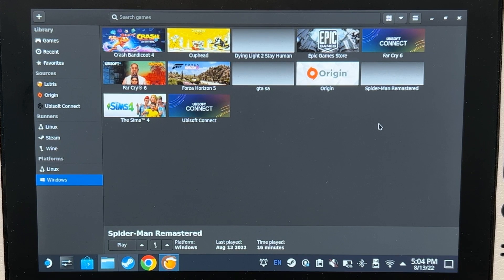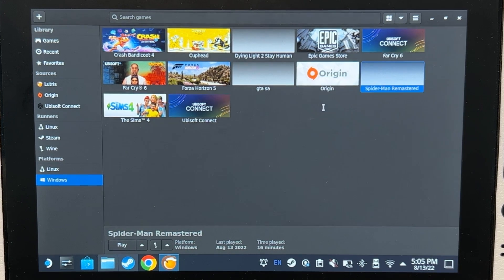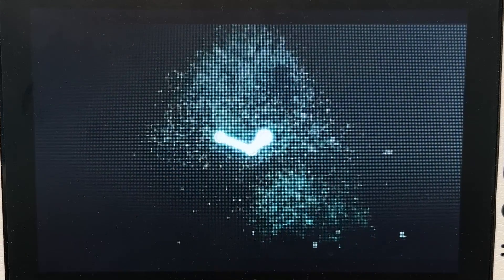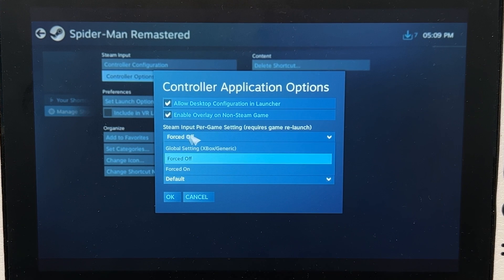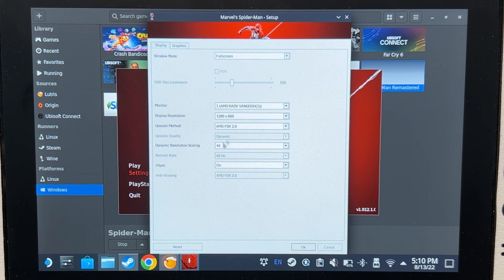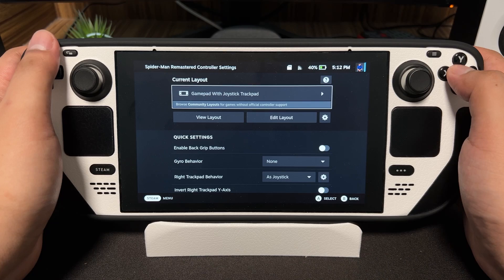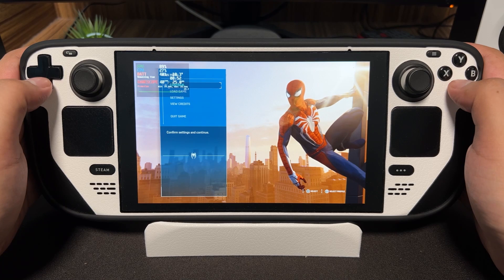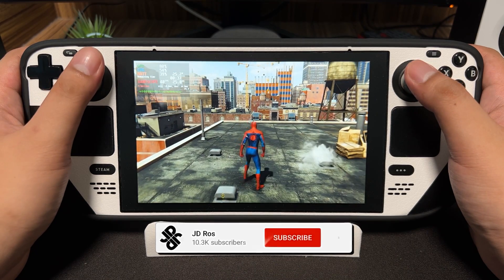Install Quacked Spider-Man Remastered/Miles Morales on the Steam Deck via Lutris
I'm gonna teach you how to run Quacked Spider-Man Remastered or Miles Morales on the Steam Deck